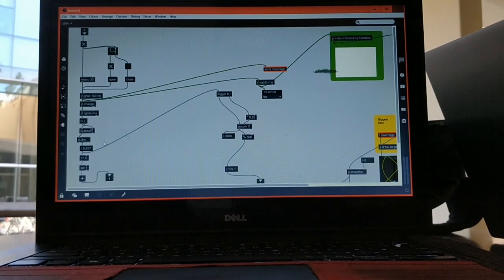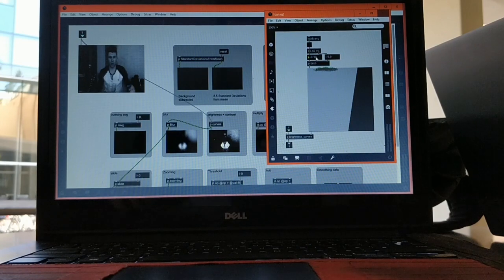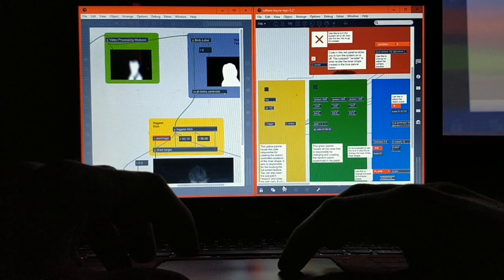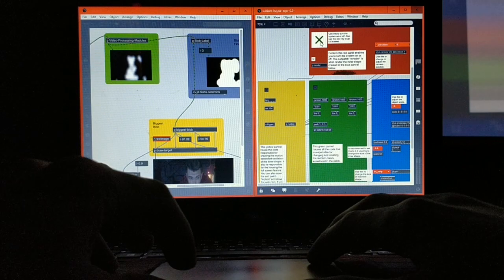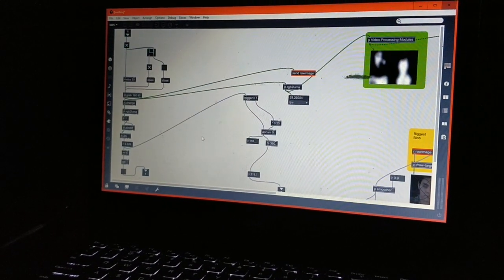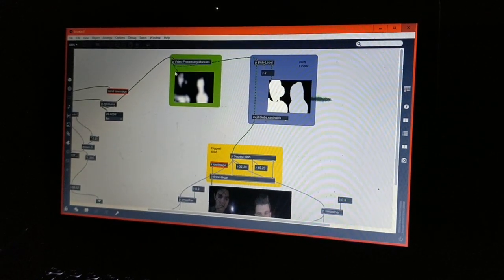Motion Visualizer AME 244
This video is a documentation of my motion visualizer, which I developed for my final project at ASU In AME 244. I also credit David Tinapple for use of blob tracking/computer vision code, Sem Shimla for use of deformation code, and Darude for the use of the song Sandstorm. Finally I would like to give A special thanks to everyone who supported me in this endeavor and helped me along the way.